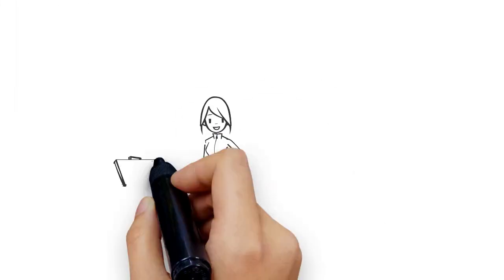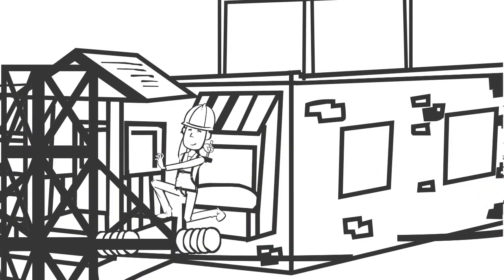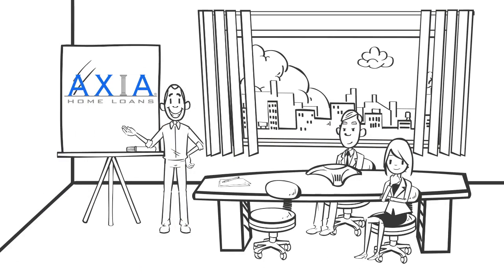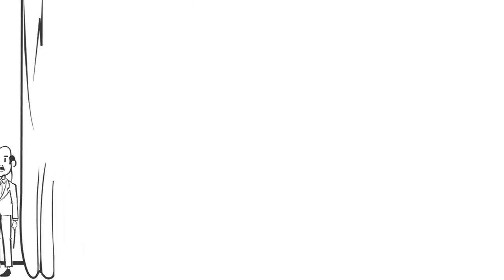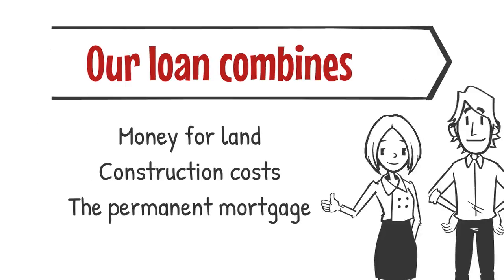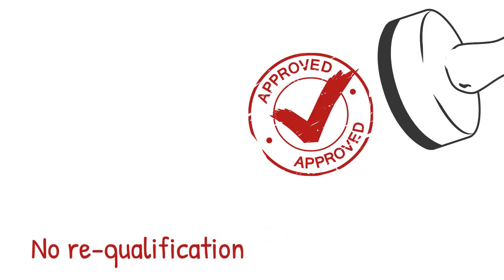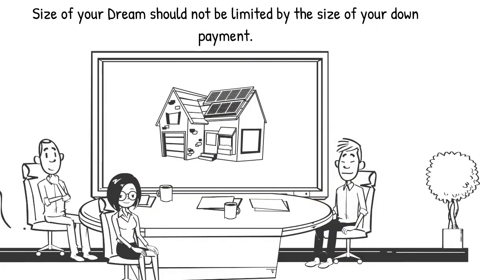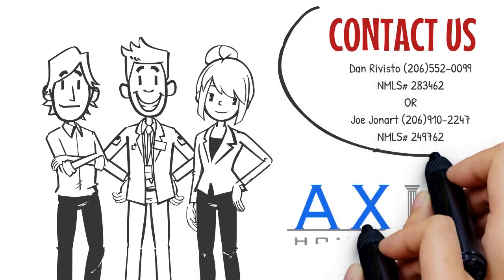VA OTC, Joe Jonart, One Time Construction with Axia Home Loans